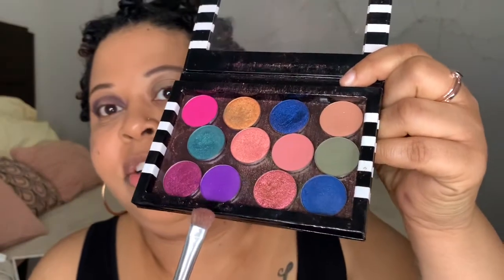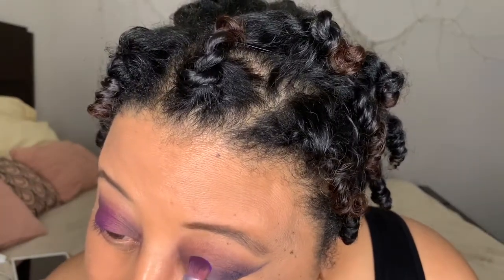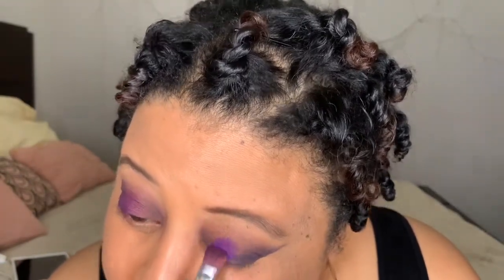Easy Halo Eyeshadow Tutorial - Subscriber Requested. Beginner Friendly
Hey Lovelies. It's an easy halo eyeshadow using only TWO shades.

Eyeshadows used:
Violet- Anastasia Beverly Hills
Try Me- ColourPop